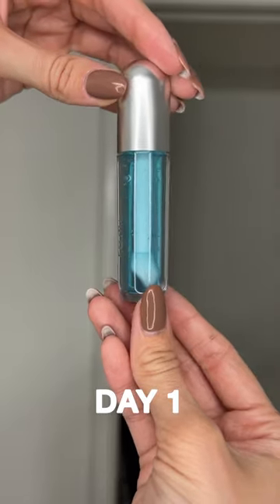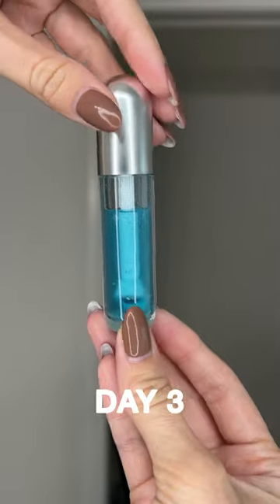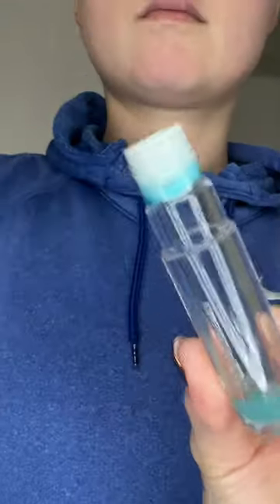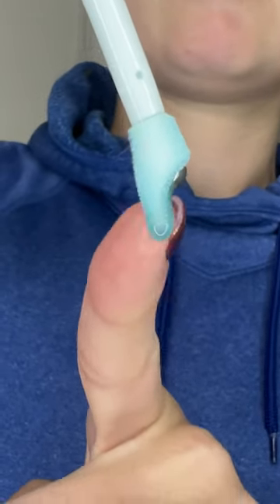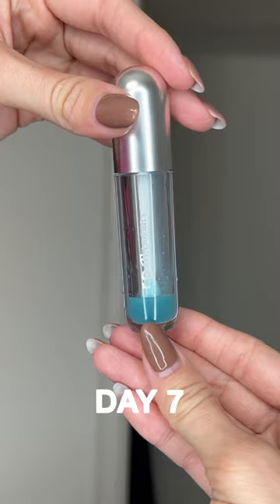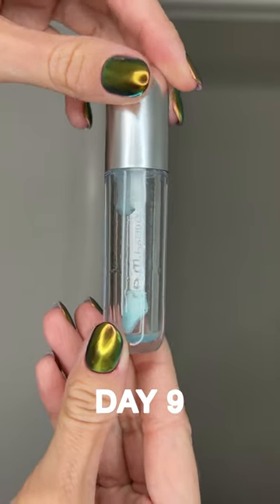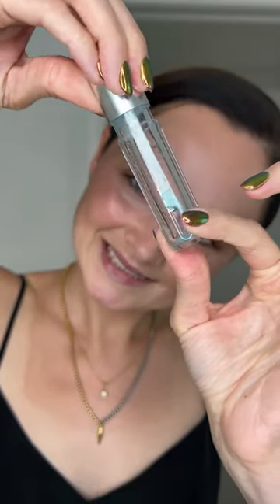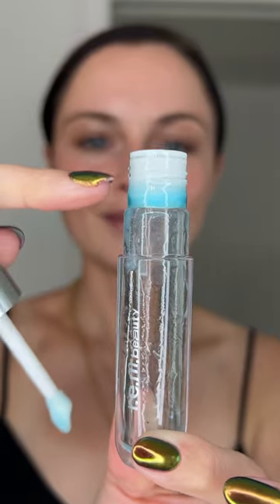I USED REM BEAUTY LIP OIL EVERY DAY UNTIL I EMPTIED IT OUT 💫.